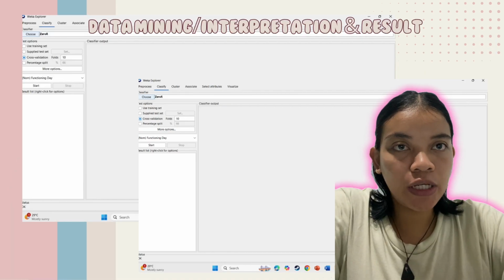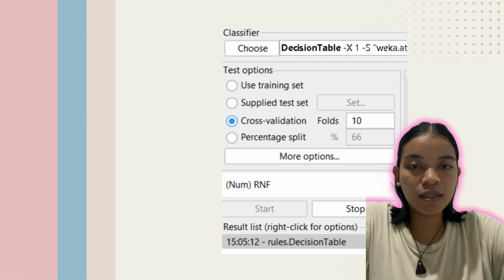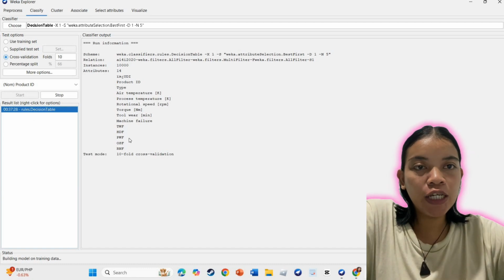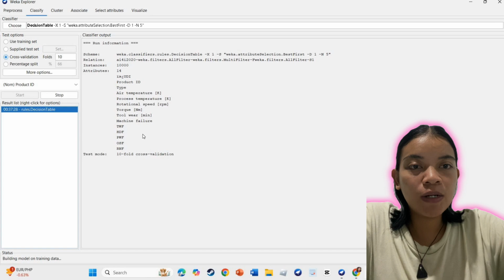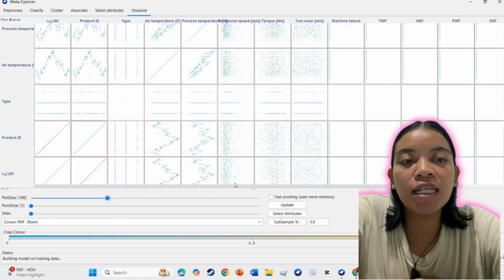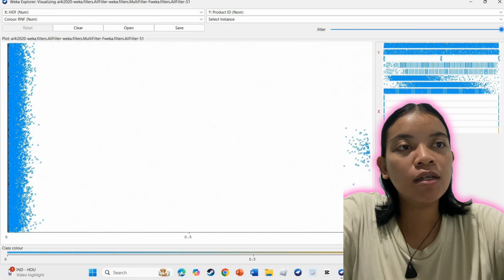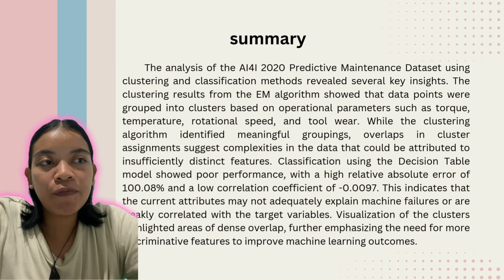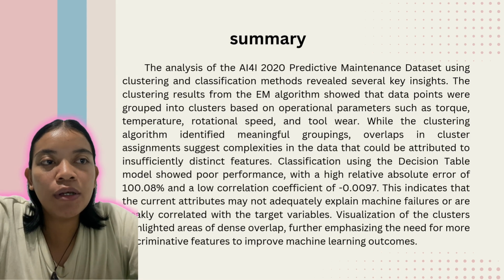FINAL VIDEO PRESENTATION (JOANNE REA FERRER)